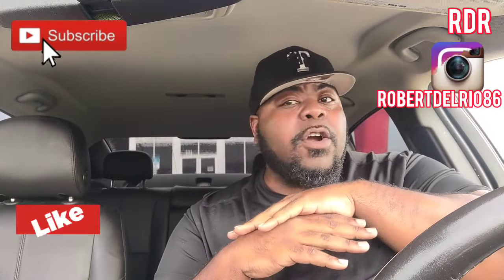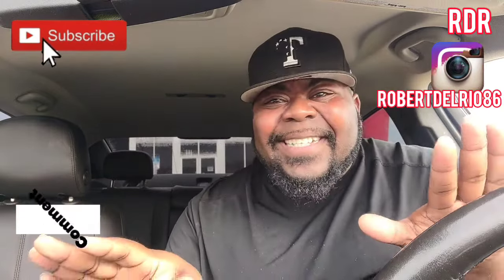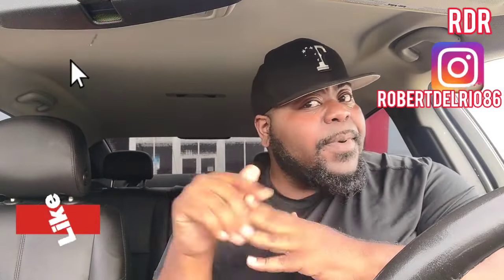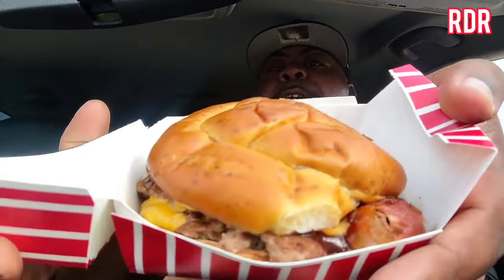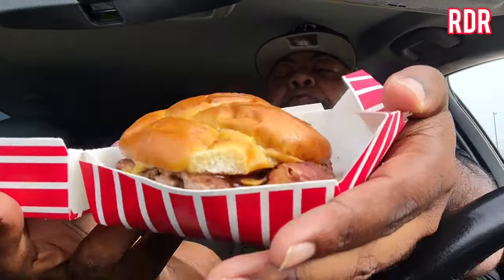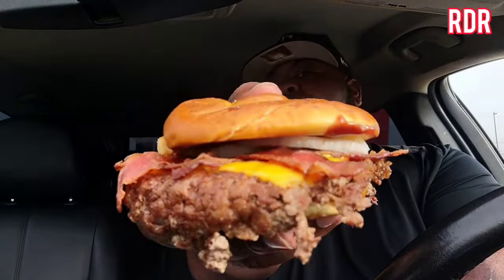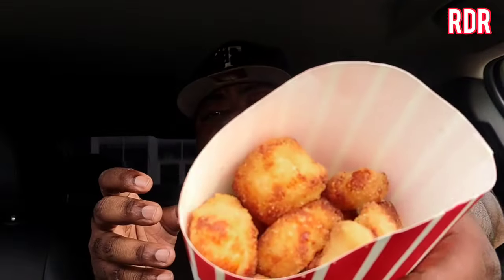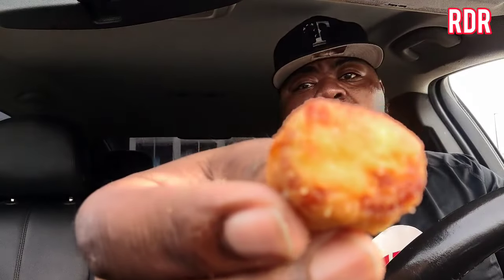MUKBANG EATING FREDDY'S SMASH STEAKBURGERS,,CHEESE CURDS!🍔🧀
@FreddysSteakBurgers MUKBANG EATING FREDDY'S SMASH STEAKBURGERS,CHEESE CURDS!🍔🧀